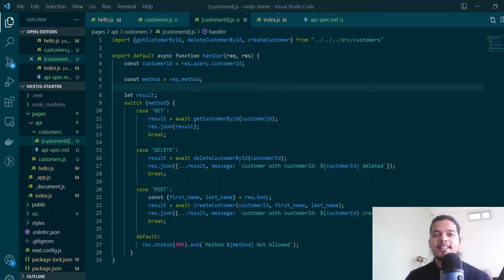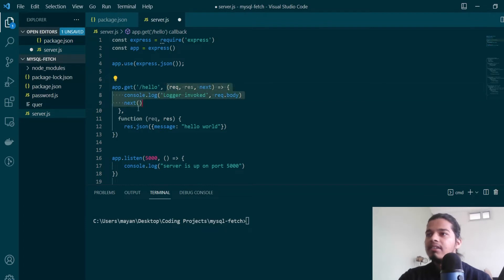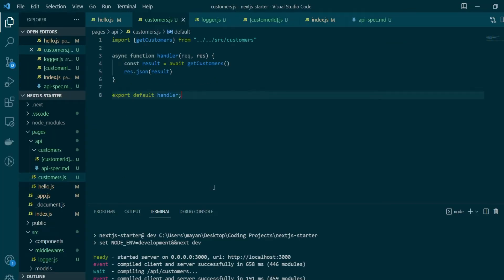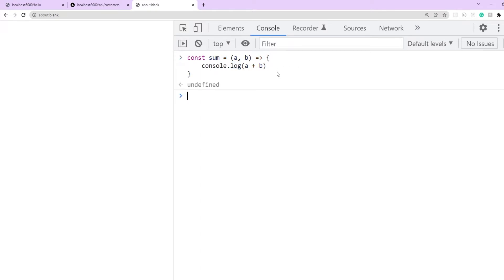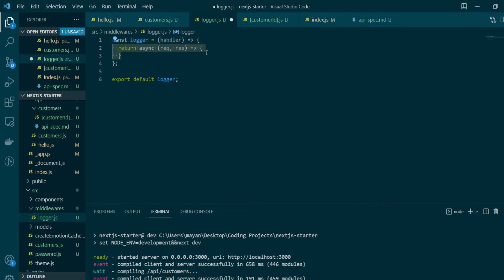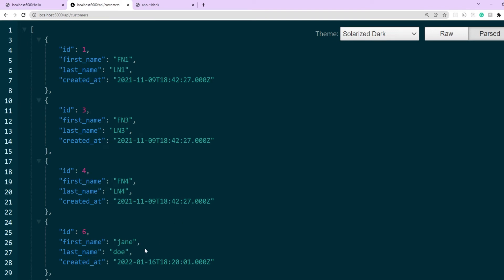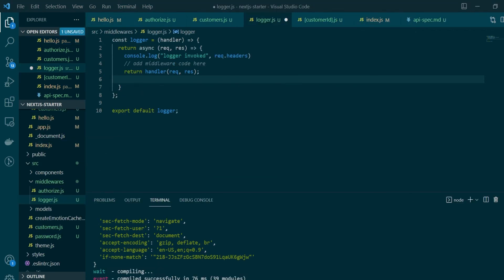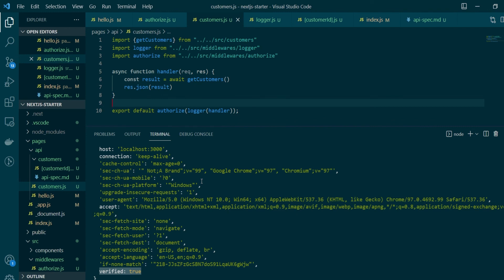Add custom middlewares to your Next.JS API | Middleware using Higher-order function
In this video, we will be seeing how we can add custom middleware to our Next.JS API routes.

Chapters:
0:00 Introduction to Middlewares using Express
2:13 Adding middleware to Next.JS API route
3:05 Higher-Order Functions
5:10 Implementation of middleware
7:40 Adding multiple middlewares